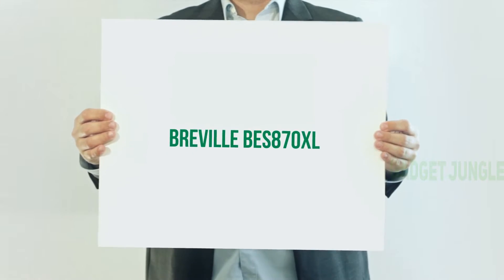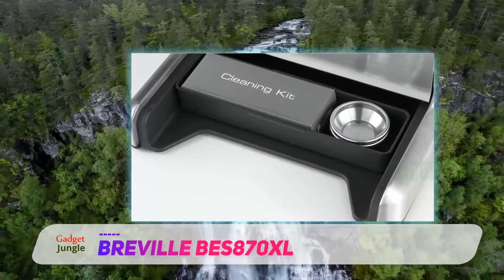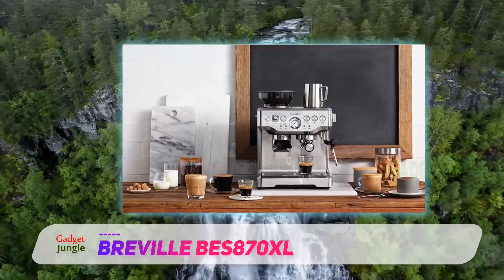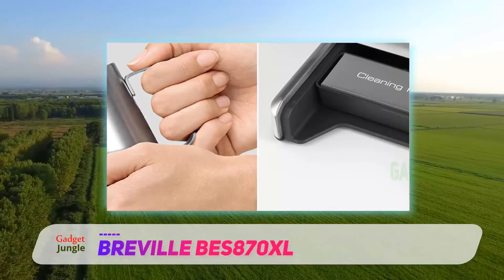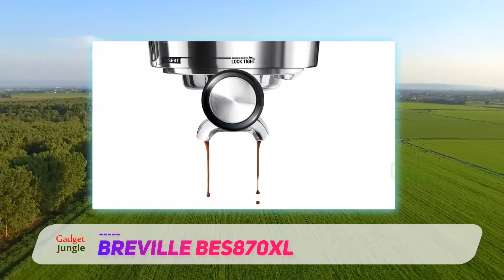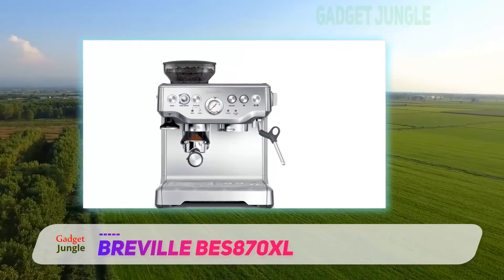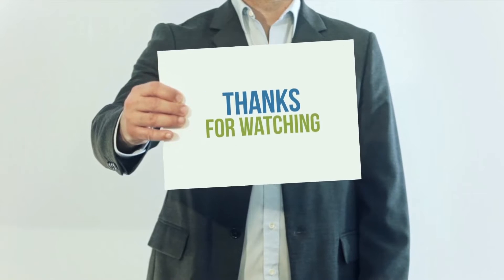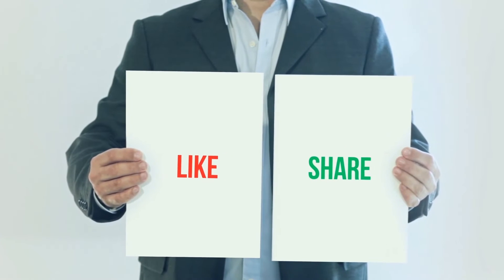Breville BES870XL Review - The Best Espresso Makers in 2022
Breville BES870XL - Is One Of The Best Espresso Makers Of 2022!